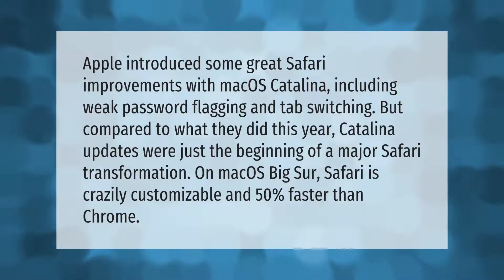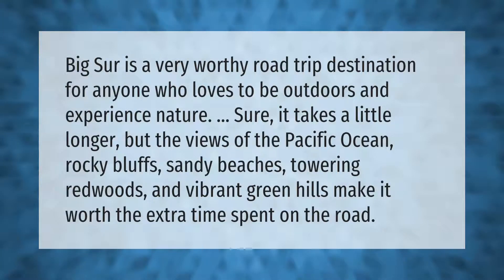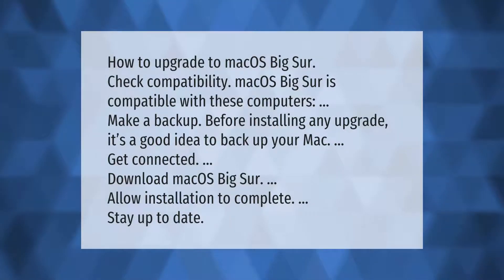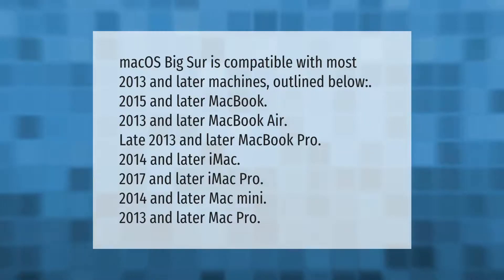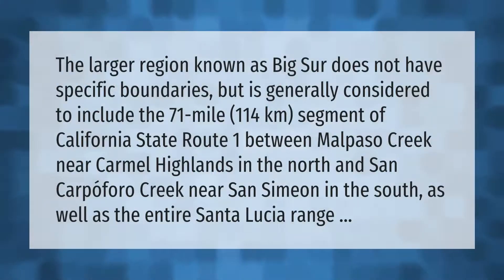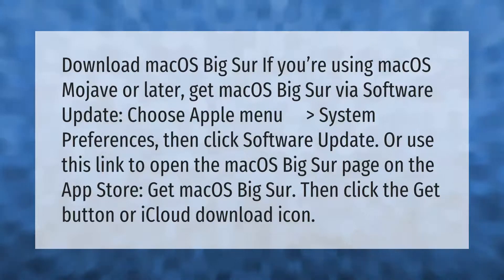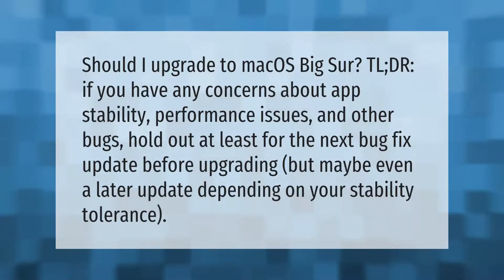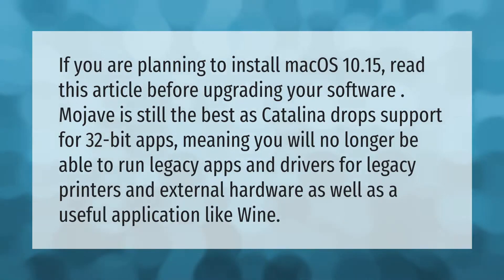Is macOS Big Sur better than Catalina?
00:00 - Is macOS Big Sur better than Catalina?
00:42 - Is Big Sur worth visiting?
01:13 - How do I upgrade from Big Sur to Catalina?
01:47 - What Macs will support Big Sur?
02:24 - What is considered Big Sur?
02:57 - How do I update my Mac to Big Sur?
03:32 - Should I upgrade to macOS Big Sur?
04:01 - Is Mojave better than Catalina?

Laura S. Harris (2021, April 3.) Is macOS Big Sur better than Catalina?
    AskAbout.video/articles/Is-macOS-Big-Sur-better-than-Catalina-206812